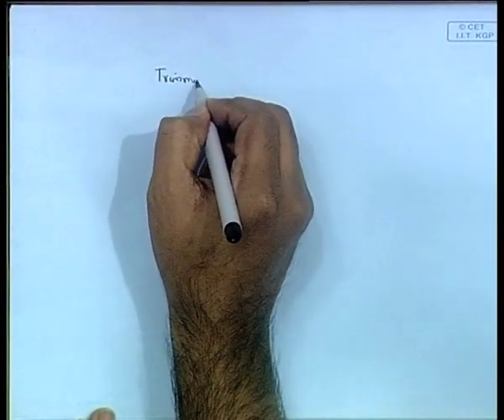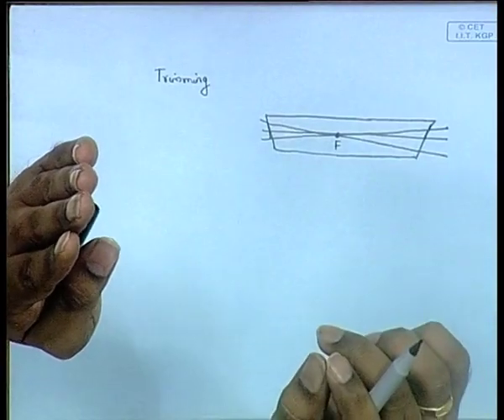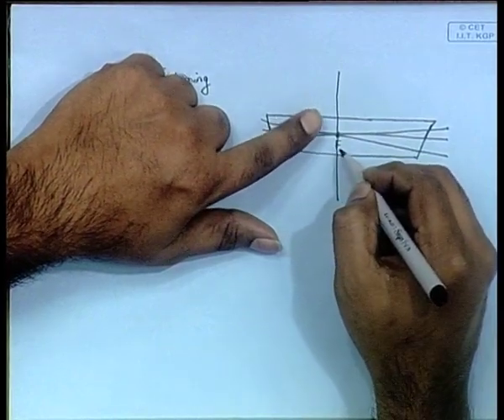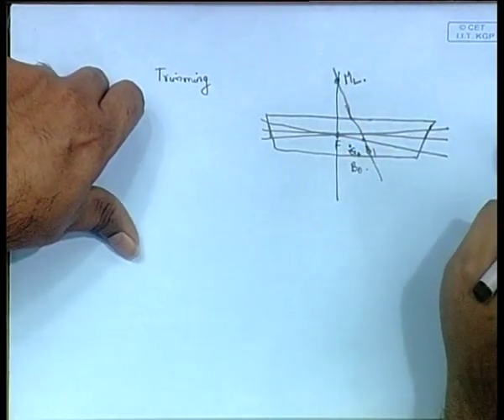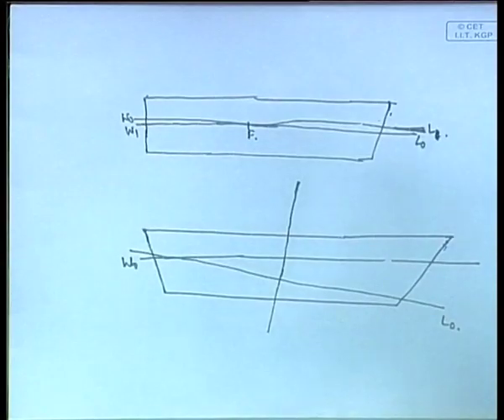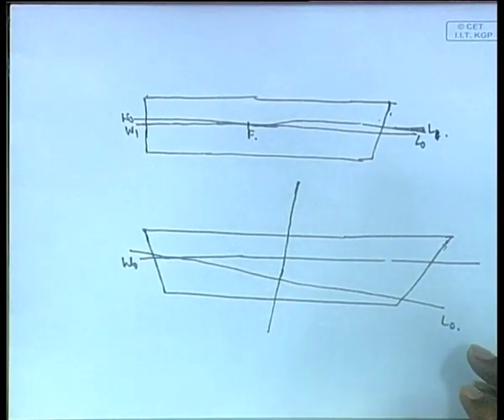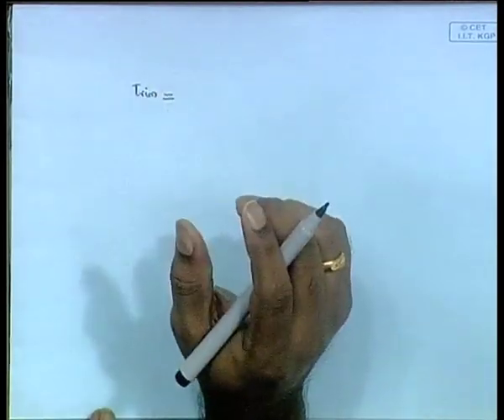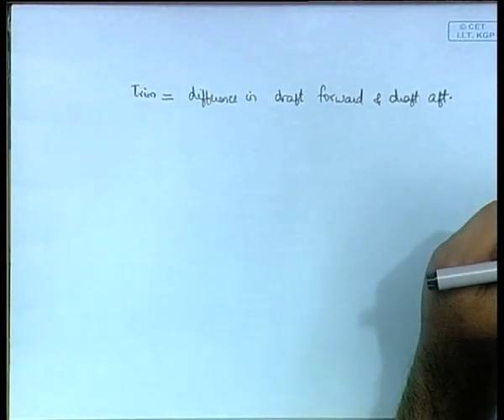Mod-01 Lec-23 Trim Calculations - I